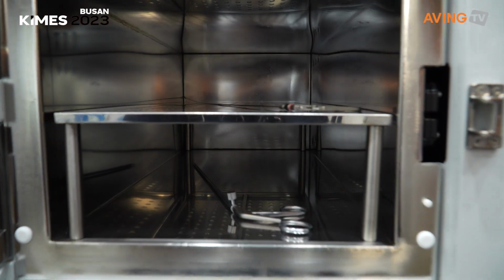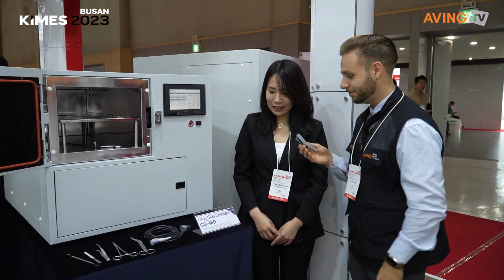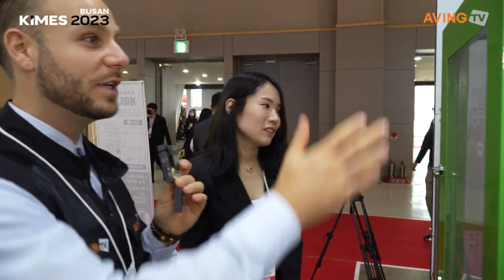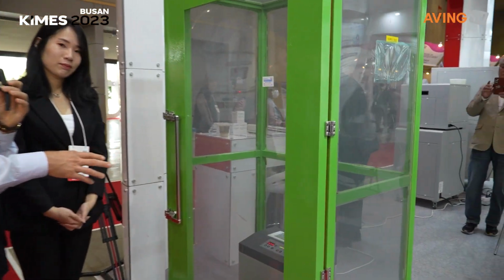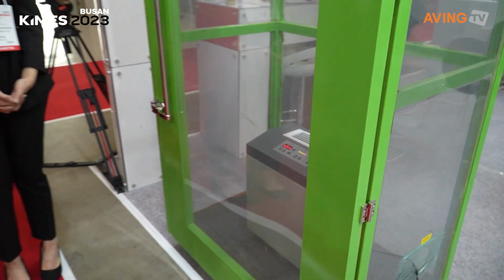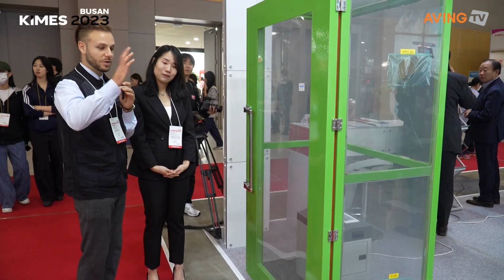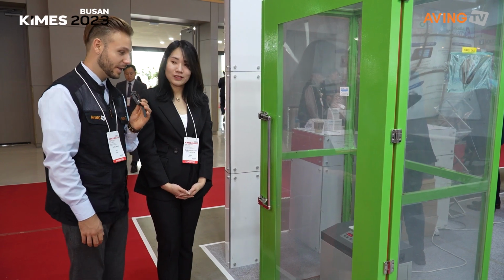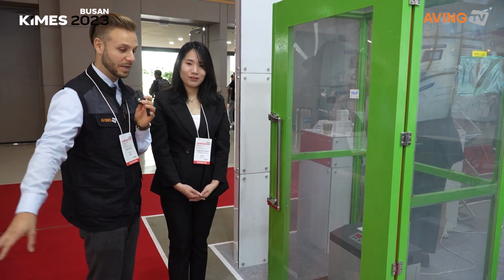오티아이코리아, KIMES BUSAN 2023서 이산화염소가스 멸균기 선보여... “저온 멸균 통해 손상 저감”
오티아이코리아는 10월 13일(금)부터 15일(일)까지 3일간 부산 벡스코(BEXCO)에서 열리는 의료기기 전문전시회 ‘KIMES BUSAN 2023’에 참가했다.

오티아이코리아는 다년간의 축적된 경험·기술을 바탕으로 기체 상태로 보존·보관이 불가능했던 이산화염소를 기체화시켜 상온·상압에서 간단하고 신속하게 소독 및 멸균, 오염제거 서비스를 개발하여 제공하는 기업이다.

지속적인 연구개발로 이산화염소가스를 이용한 신개념 저온 멸균·소독 장치를 통해 의료, 제약, 식품, 축산 등 다양한 산업에서의 요구에 부응하는 친환경적 Total Sterile Solution을 제공하고 있다.

이번 전시회에서 역시 ‘이산화염소가스 멸균기’를 주력 소개하고 나섰다. 이는 미생물을 불활성화하는 멸균제로 이산화염소가스를 사용하는 NEWCOMER 저온멸균기다. 수술기구, 실험기구 등 기타 멸균이 필요한 물품에 대해 상온·상압에서의 멸균으로 인한 손상을 저감시키고, 멸균시 수분공급이나 멸균기체의 배출을 위한 별도 장치를 필요로 하지 않아 저소음과 소비전력으로 사용자가 희망하는 장소에서 간편하게 사용할 수 있다.

오티아이코리아 관계자는 “미생물을 불활성화하는 멸균제로 이산화염소가스를 사용하여 기타 멸균이 필요한 물품을 멸균하는 저온 멸균기를 개발하게 되었다”라며 “가장 흔하게 사용되는 EO(Ethylene Oxide)가스 멸균기의 발암성과 환경오염성을 대체하여 인류와 환경에 안전한 멸균방법을 제공하기 위해 개발했다.”고 설명했다.

한편, KIMES BUSAN 2023은 미래 의료시장에 대응하는 차세대 의료기기와 헬스케어 제품을 경험할 수 있는 기회를 제공다. 스마트폰 헬스케어 콘텐츠와 스마트 웨어러블 기기의 소비와 수요가 급증하고 있으며, 관련 업체들의 경쟁이 본격화하는 가운데, KIMES BUSAN 2023은 빅데이터, 사물인터넷(IoT), 생명공학기술(BT), 정보통신기술(ICT)로 진화하고 있는 다양한 형태의 스마트 헬스케어 제품 및 서비스를 전시·소개했다.